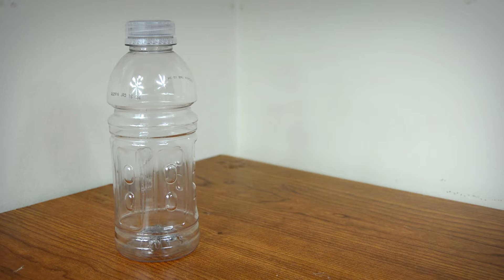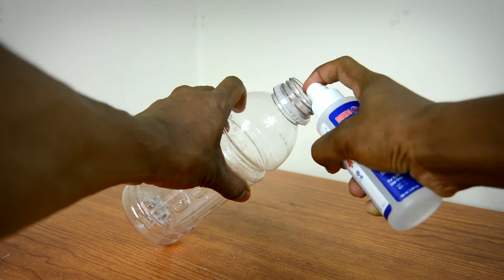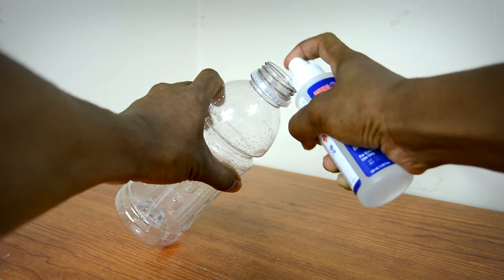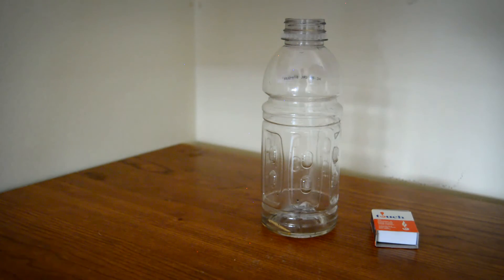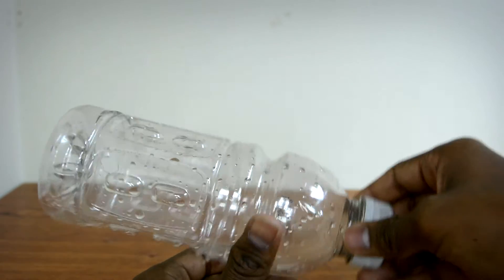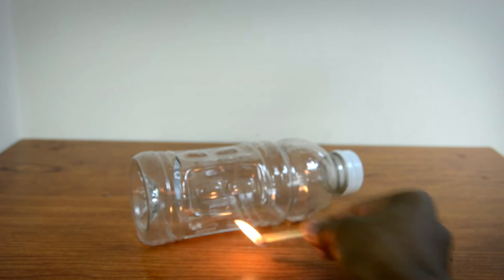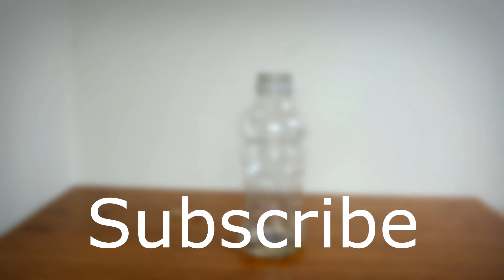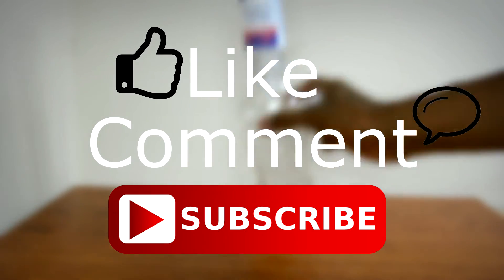Isopropyl Rocket Engine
Hey what is up guys, TheDailyScience here and in this video I'm going to show you how to do a simple and cool science experiment. It doesn't require much preparation, and is sure to entertain by how cool it looks.

Seico - Hop On
Free Songs To Use